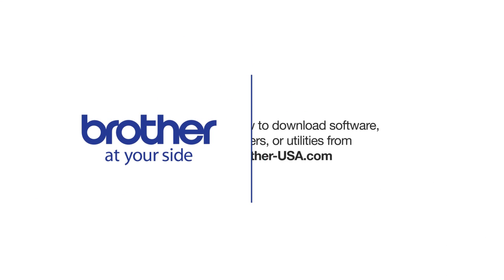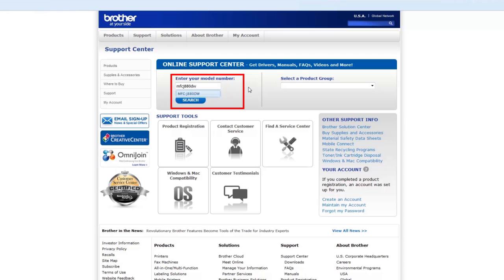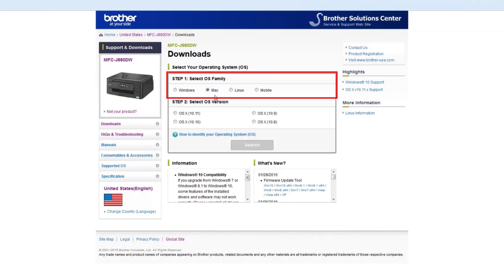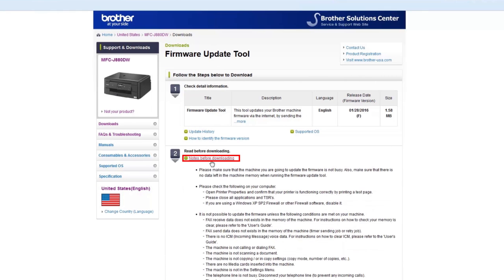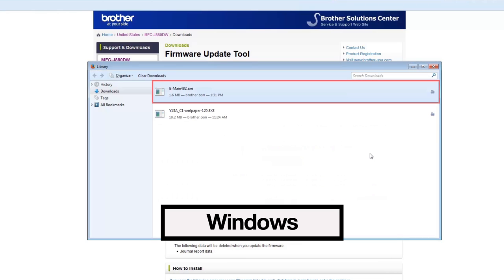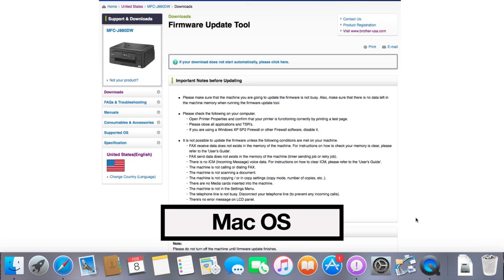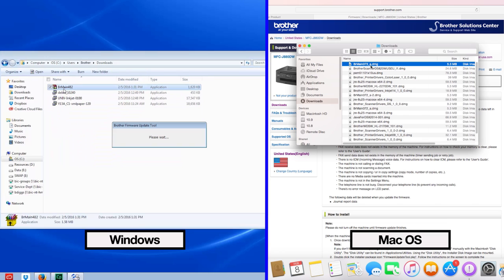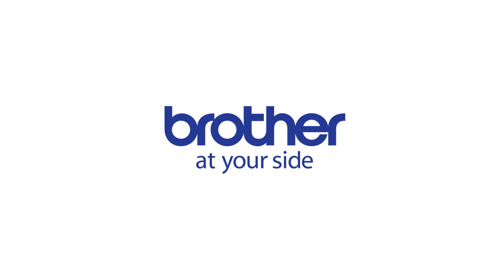How to download software, drivers, or utilites from Brother-USA.com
This tutorial will guide you through downloading drivers, utilities, and other software from Brother-USA.com. This video covers both Macintosh and Widows operating systems.

The operating systems shown are Windows 7 and Macintosh OS X

Quick Links / Table Or Contents:

Models covered 00:09

Browse to Brother-USA.com 00:19

Downloads and Drivers tab 00:41

Pick your operating system 00:52

Selecting your file 01:04

Consult the Notes 01:14

Finding your download (Windows) 01:43

Find your download (Mac) 02:06

Begin installation (Mac and Windows) 02:29

More resources at Brother-USA.com 02:46

Transcript:

Welcome. Today we are going to look at downloading software, drivers, or utilities from brother-usa.com

This video will cover multiple operating systems and browsers. Even though your machine may not match the model referred to on the screen the overall process will be the same.

Enter your model number or select your product group and model from the dropdown menus.

From the Downloads & Drivers tab, click on the link that begins with the model number of your machine and ends with "Downloads on our Online Solution Center."

Select your operating system family and version from the menu. Click "Search" to continue

Find the file you wish to download. You may need to click on the "Show all" link to see all available files

Click on your selected file

Click on "Notes before downloading" for instructions before you download the file

If you agree to the End User License Agreement, click on the button marked "Agree to the EULA and Download"

(Windows only)

For Windows Users, you will be prompted to save the file, or possibly to run it, depending on your browser

Most browsers will save the file in the default "Downloads" folder. In some browsers you can access this folder by pressing CTRL + J.
Otherwise you will need to navigate to your computer's hard drive or "C" drive

Click Users, your user name, then Downloads

(Mac only)

For Macintosh Users, your download should begin automatically

Downloaded files are usually saved in the Downloads folder in the Dock but can vary based on your browser's settings

If you don't find the Downloads folder in the Dock, click Finder in the Dock. Then select Downloads

(For both Mac and Windows)

Click on your downloaded file to begin installation

Consult the "How to Install" section for specific instructions  on installing and using your file